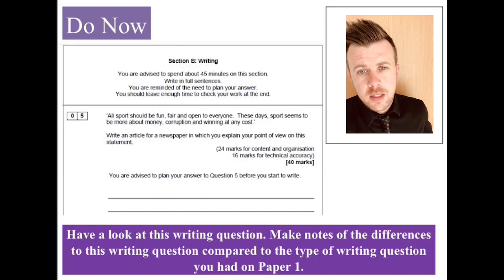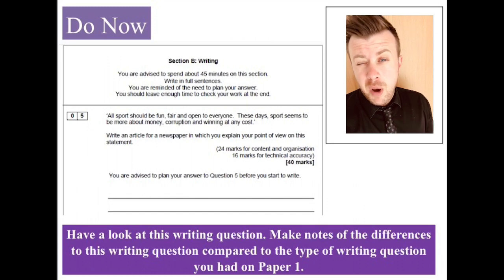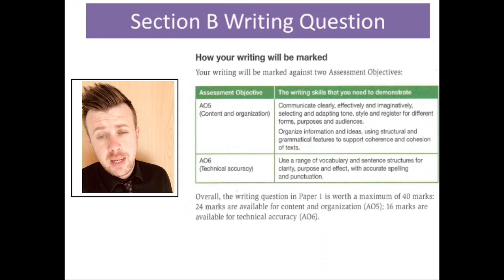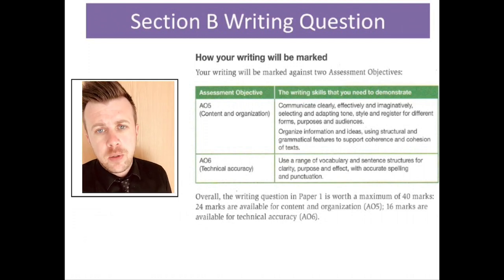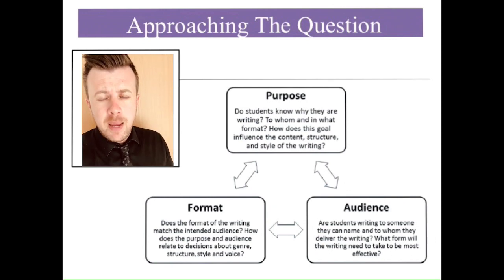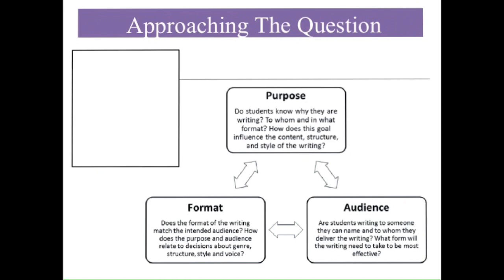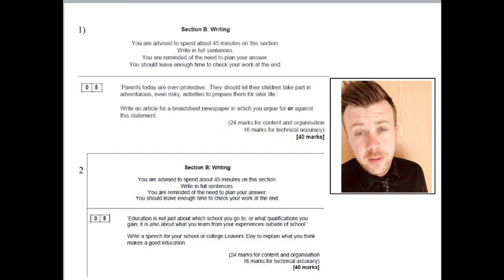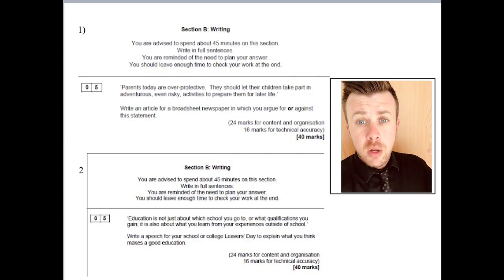Writing Lesson 1 Language Paper 2